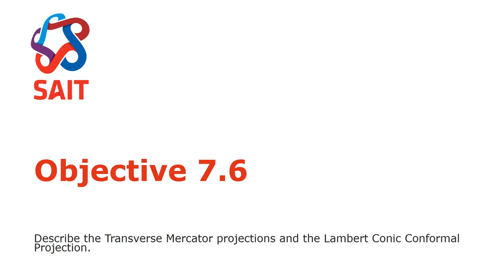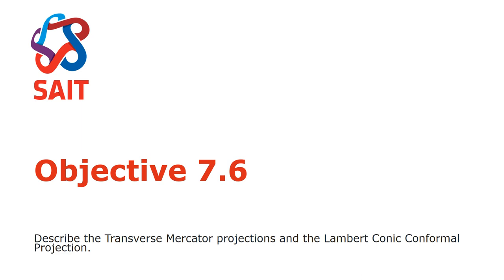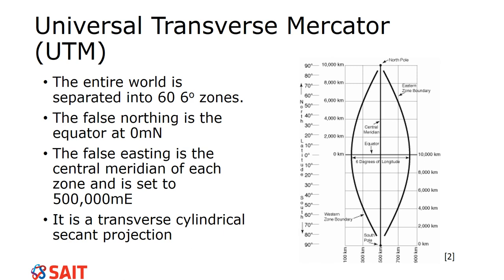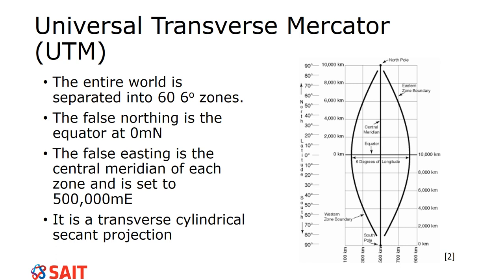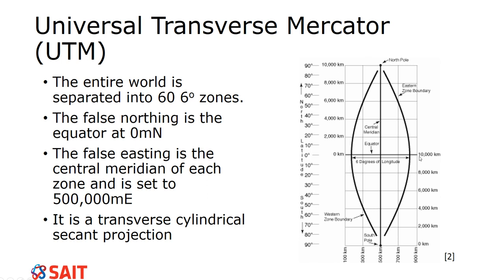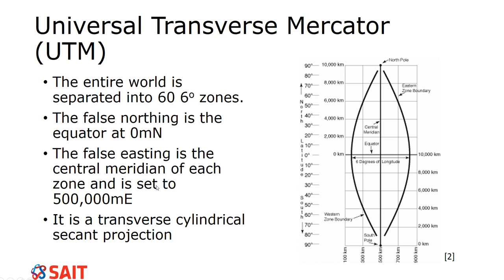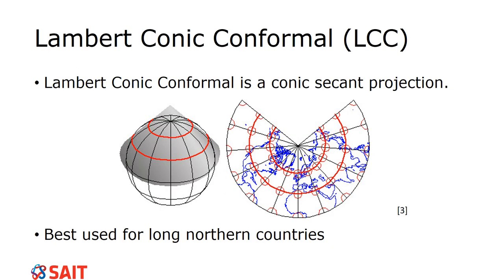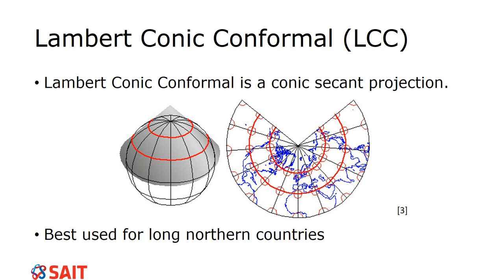Objective76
Outcome: Classify the various datums and projections used in geomatics.
Objectives:
7.6 Describe the Transverse Mercator projections and the Lambert Conic Conformal Projection.